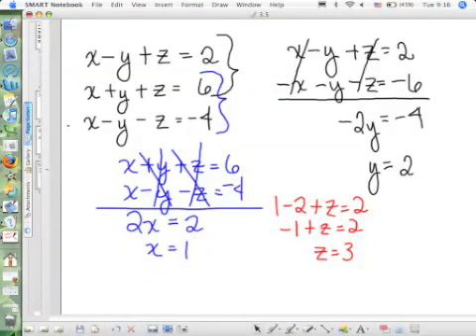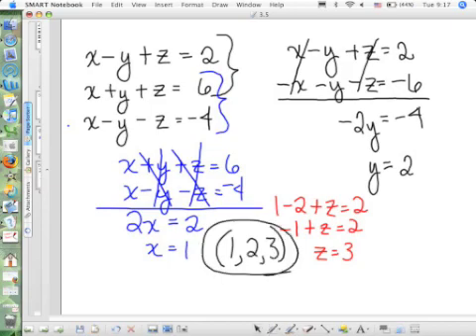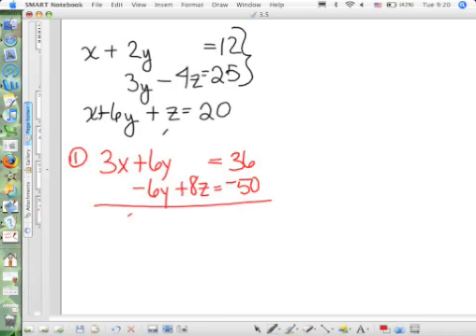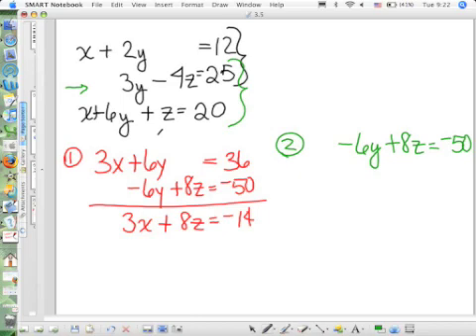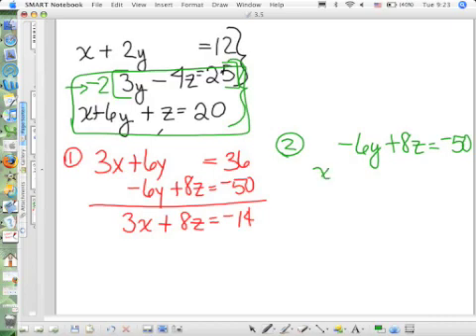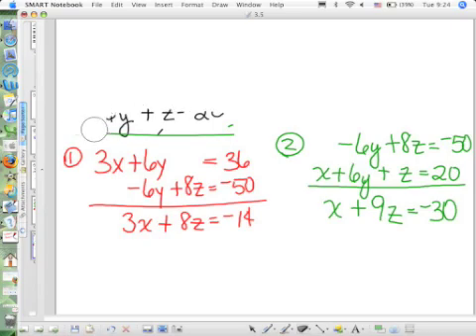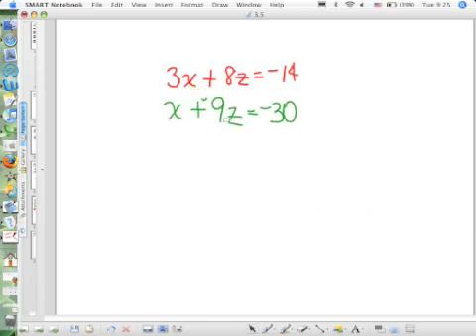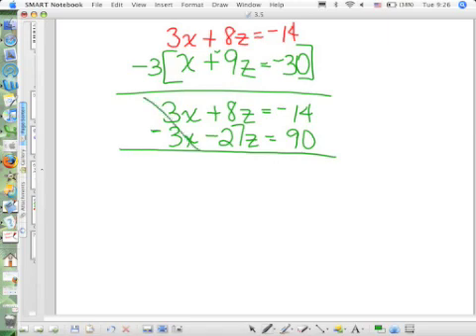Systems of Equations in Three Variables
Solving